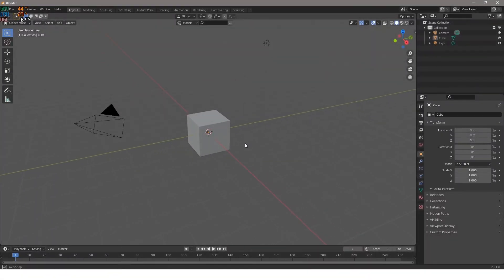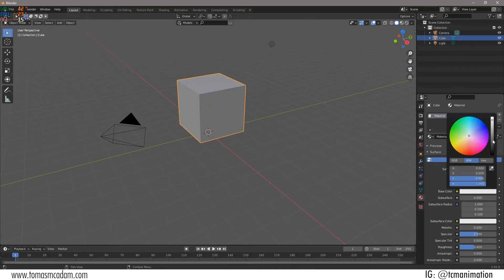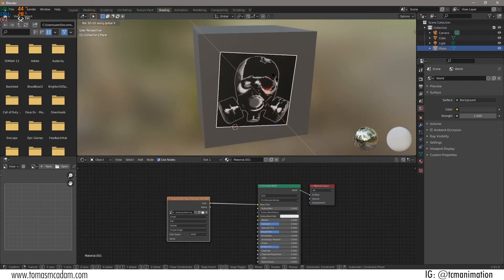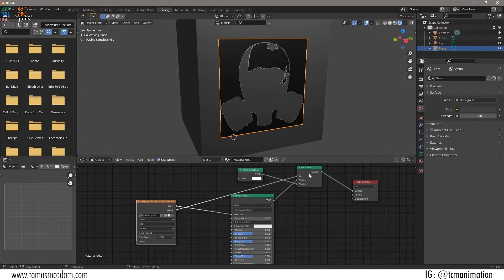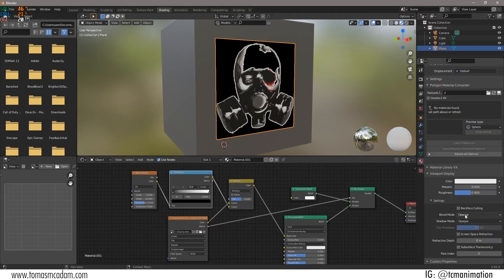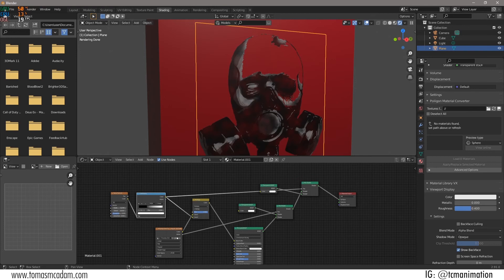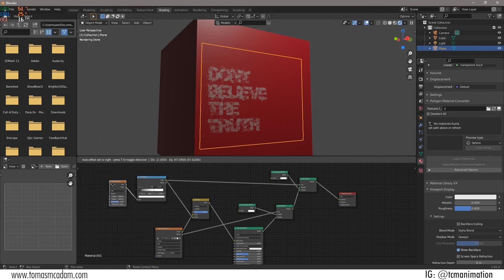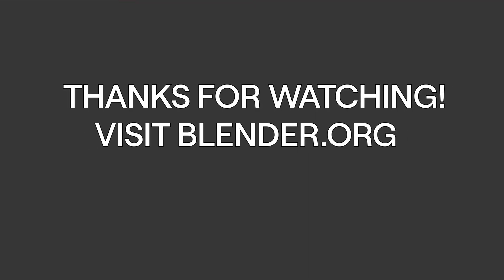How To Use Noise Texture To Control Transparency In Blender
This is probably a really basic technique, and looking back on the video now it does seem really simple, but it took me so long to figure out I thought I'd still share it.

It's my first Blender tutorial, and I plan to do more in the future. This one shows how to create an image plane, apply a noise texture to it, and then use that noise texture to create noisy transparency.

It's not just limited to noise, you could also use musgrave or vernoi textures too, or a combination of all of them.

I found it very useful for applying decals to surfaces that you want to be faded or worn. I imagine it could be quite useful for adding weathering to logos, decals, and many other image textures.

It's an incredibly powerful piece of free software. I've been using it for years now and I'm only just scratching the surface.

for some great introduction tutorials. There are so many people out there willing to teach you, but these three have been the best for me so far.